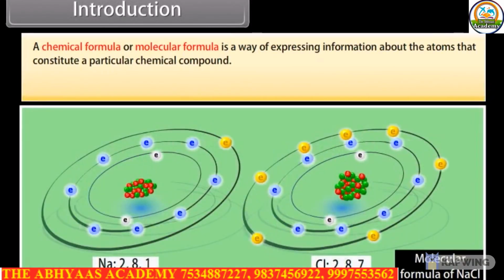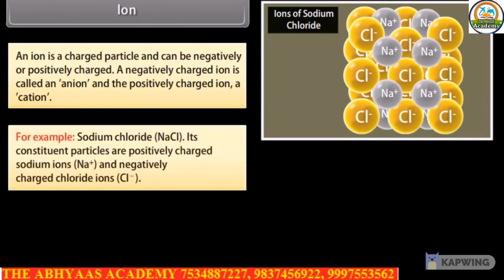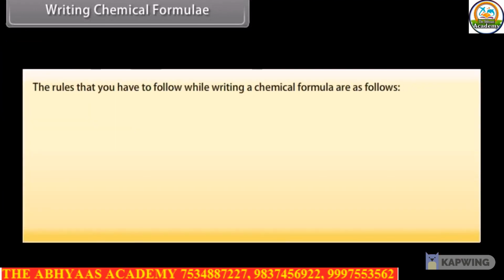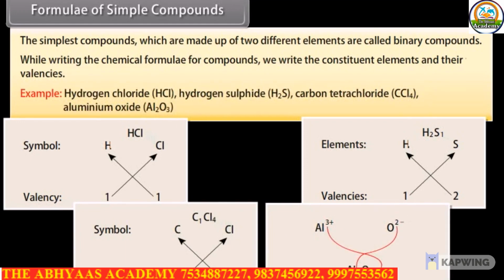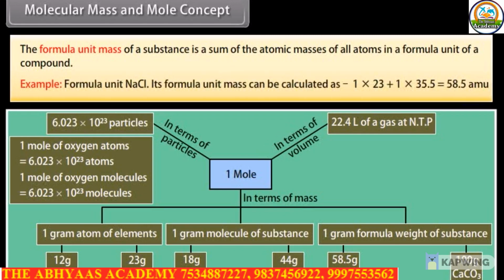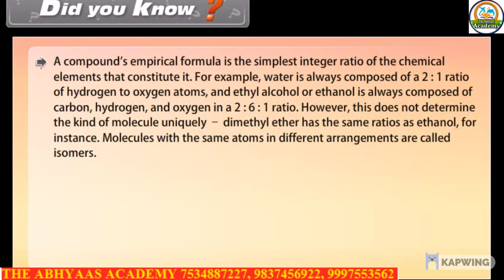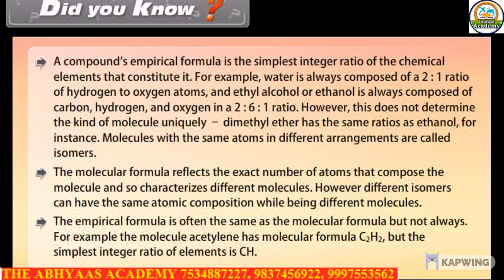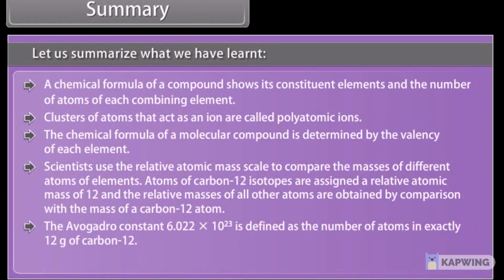CLASS IX ATOMS AND MOLECULES PART II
WELCOME !